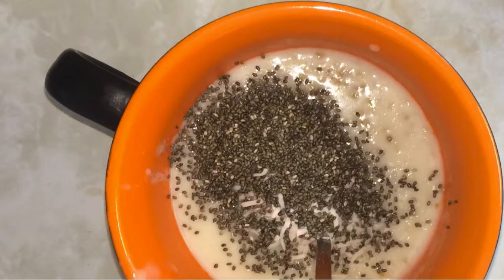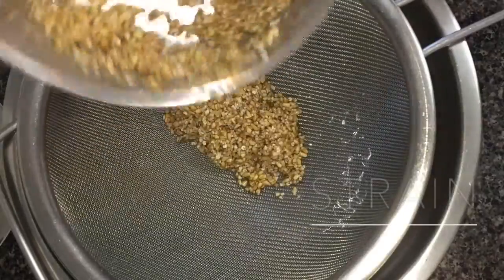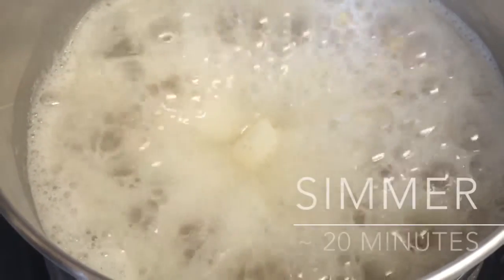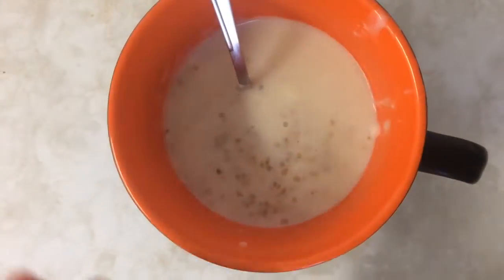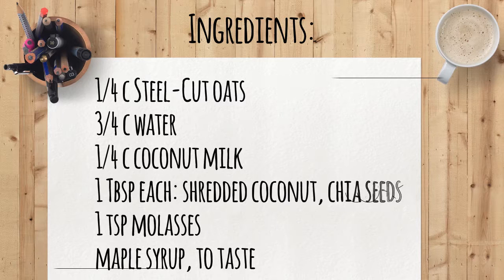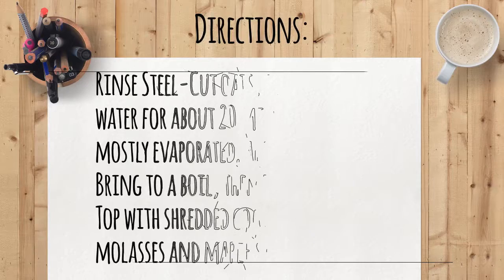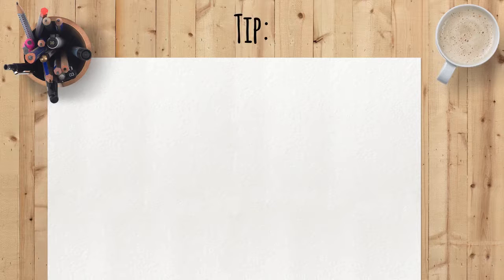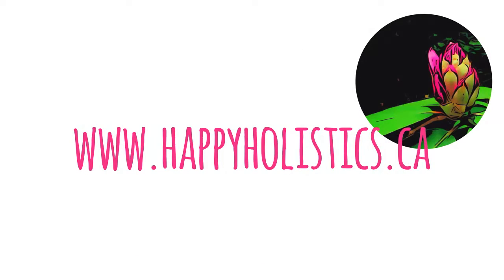Let's Make Breakfast: Steel Cut Oats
Hey everyone!  Here’s how to make one of my favourite fall/winter breakfasts: Steel-Cut Oats.

If you just want a summary of how to do this, go to the 1.5-minute mark of this video and at 2-minutes, I have a tip for you to cook these faster.

STEEL-CUT OATS
Servings: 1

Ingredients:
1/4 c steel-cut oats
3/4 c water
1/4 c coconut milk
1 Tbsp shredded coconut
1 Tbsp chia seeds
1 tsp molasses

Directions:

Measure out a quarter cup of steel-cut oats per person.
Thoroughly rinse your oats with water.
Then strain and transfer the oats to your pot
Add 3/4 cup of water.
Bring to a boil over high heat, then reduce to medium-high heat once it starts to boil.
Simmer until most of the water has evaporated (about 20 minutes), then stir diligently so that the oats don’t stick to the pot.
Add 1/4 cup of coconut milk, bring to a boil and then remove from heat.
Transfer to serving bowl and top with 1 tablespoon shredded coconut, a tablespoon of chia seeds, 1 teaspoon of molasses and maple syrup, to taste.

Nutritional Information:

I always choose steel-cut oats because they are less processed than most other oats.  So it’s high in fibre, which helps regulate cholesterol and blood sugar. Oats are also high in phosphorus, magnesium, manganese, selenium and iron.

Coconut is loaded with medium chain triglyceride fats, which serves as quick-burning energy rather than being stored in fat cells.  They provide molybdenum, which facilitates enzymatic action in your body as well as minerals such as selenium and zinc.

Molasses are the “left-overs” from the processing of white sugar, so it’s got all the beneficial iron and a decent amount of calcium, potassium and copper.  Look for unsulphured molasses.

Finally, maple syrup contains zinc, which supports the immune system.  Maple syrup also has manganese, which lends its hand in the functioning of the enzyme, superoxide dismutase to fight harmful free radicals.

If you’d like to spend less time cooking, soak the oats overnight in water the evening before.  This cuts cooking time down and makes for softer end-result.  You can also cover the oats with a lid while it’s cooking.